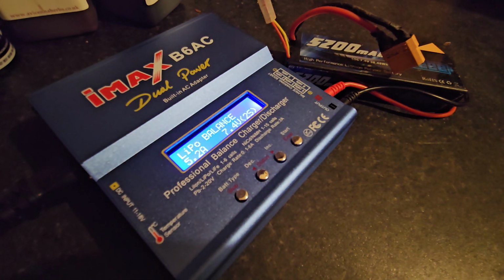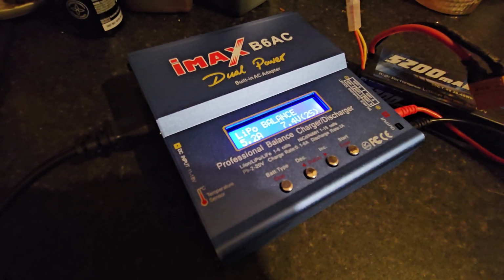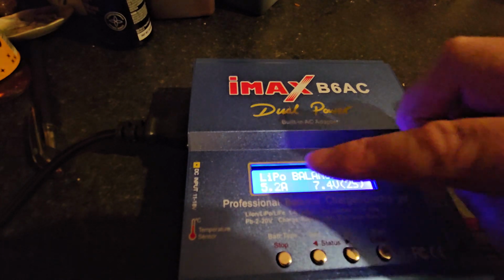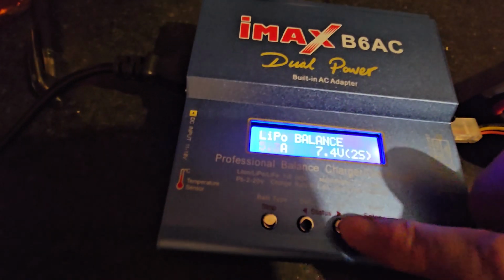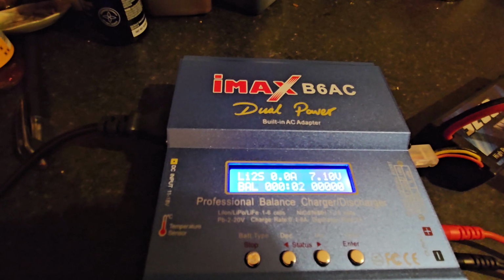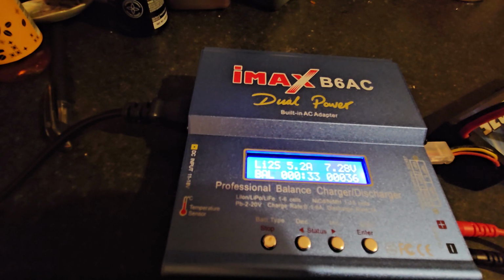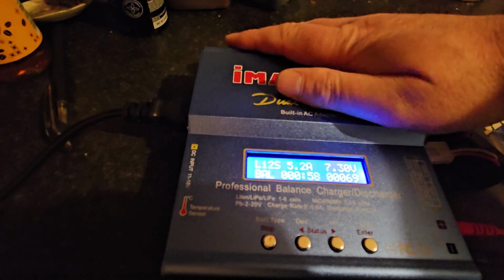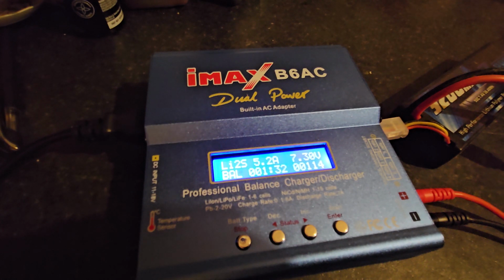RC for beginners: Charging a Lipo Battery